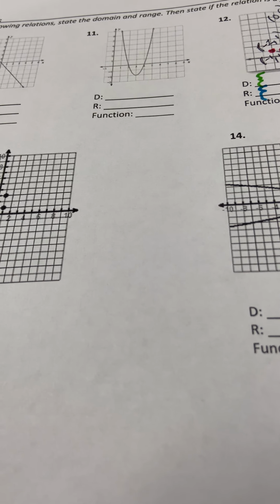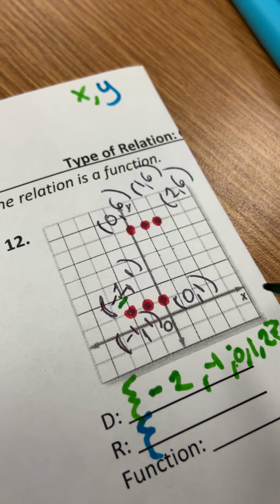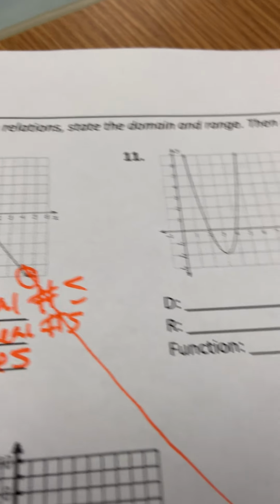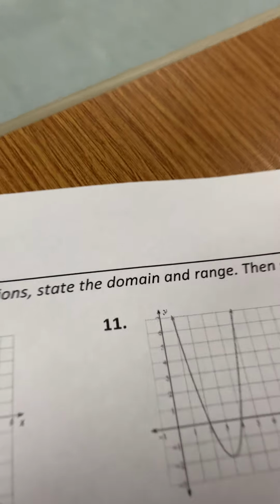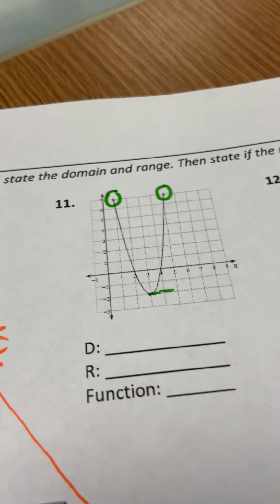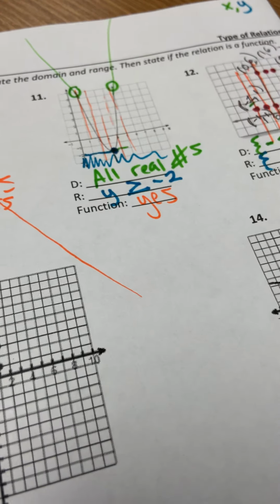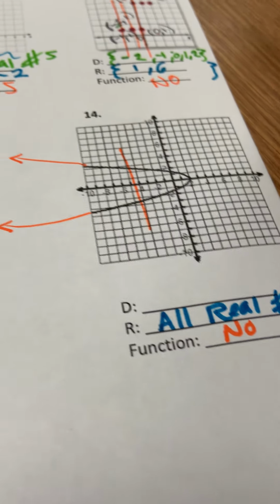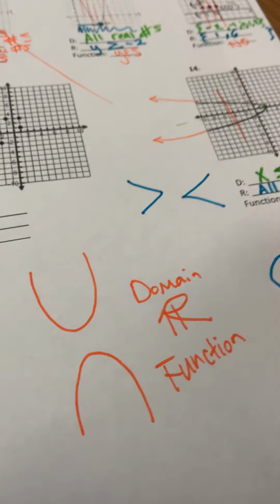Domain and Range: Graph